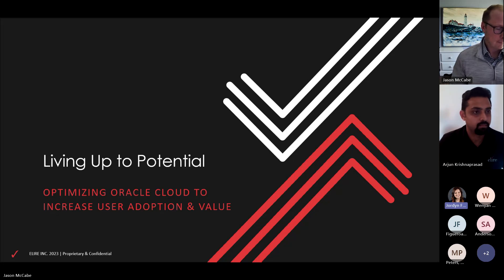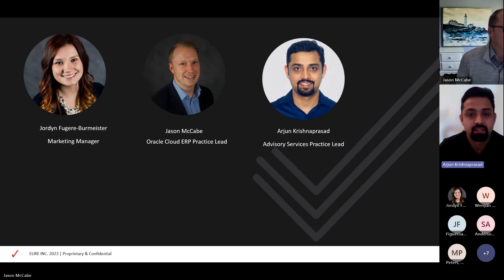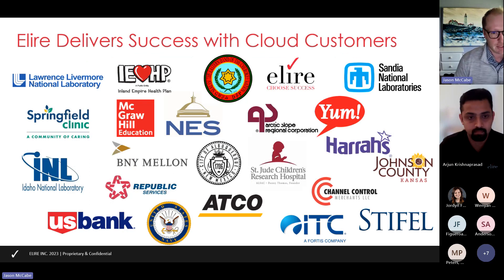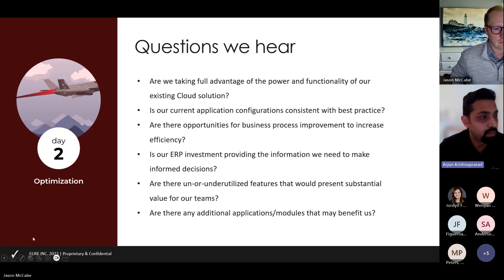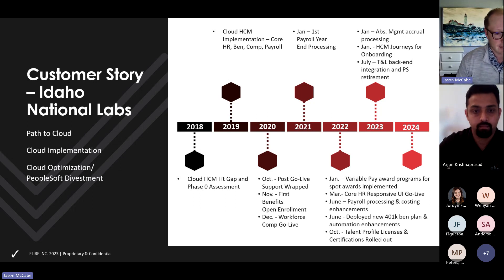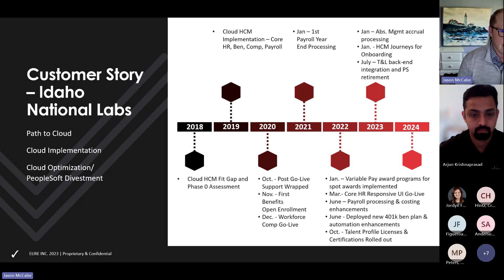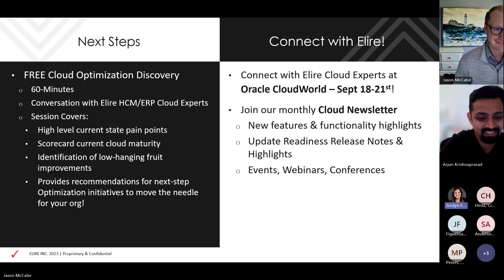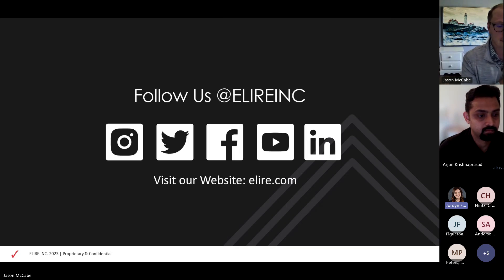Living Up to Potential: Optimizing Oracle Cloud to Increase User Adoption and Value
Oracle Cloud is a robust, enterprise application suite that has matured exponentially in the last few years. Users who were early adopters or had "rapid implementations" often find themselves longing for the automation, extensibility, and potential that initiated the transition. There is a solution to achieving more value from your application - Optimization! In this webinar, Elire's Cloud and Advisory Experts will showcase how to assess the effectiveness of your current application by reviewing core configuration, industry best practices, business processes, integrations, and more to build a plan for improving user adoption and satisfaction, increasing automation, unlocking new or expanded functionality available, and a roadmap for your future cloud initiatives. Attendees will leave this webinar with:

   - A high-level structure of how to assess their application
   - Key Features/Functionality to explore in Oracle Cloud
   - Common areas we see customers needing help
  -  Next steps to build a business case for Cloud Optimization efforts

Presenters: Jason McCabe (Cloud ERP Practice Lead, Elire Inc.) and Arjun Krishnaprasad (Strategic Advisory Services Practice Lead, Elire Inc.)